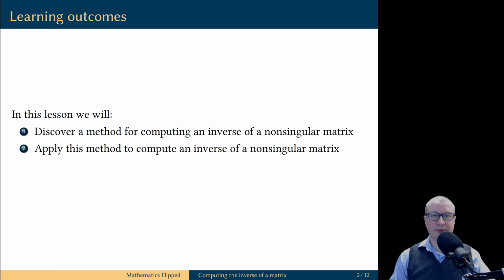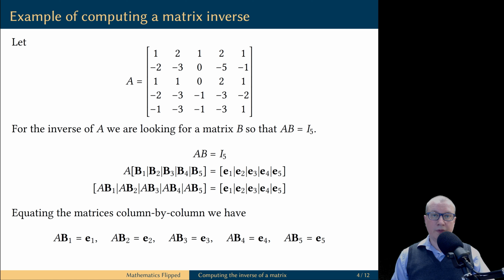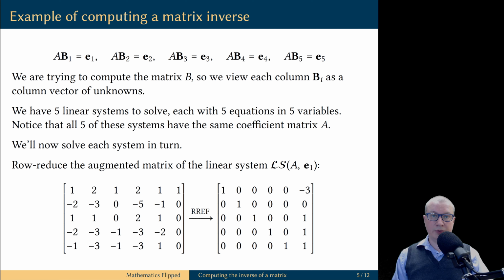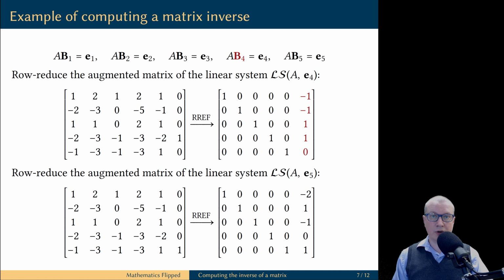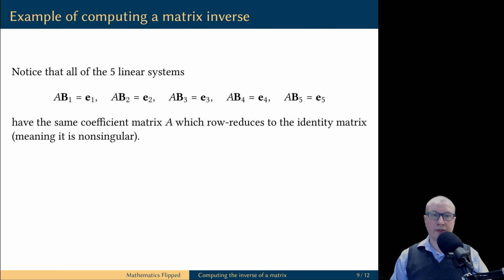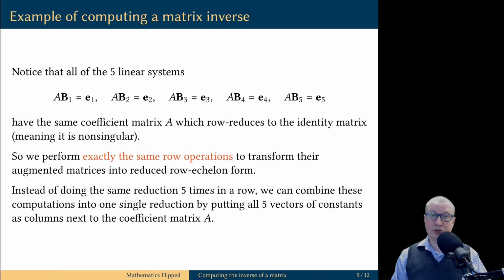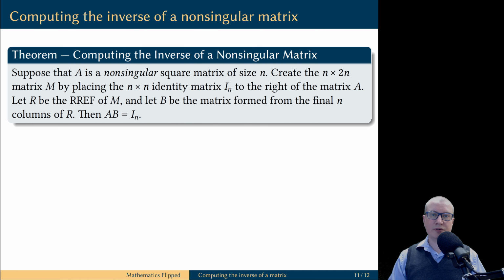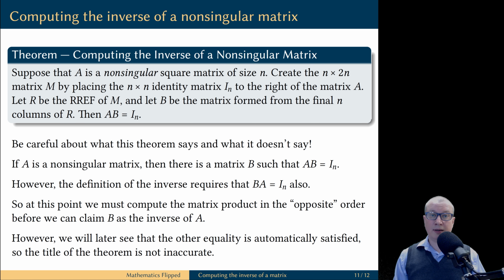How to COMPUTE Matrix Inverse | FREE Linear Algebra Course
In this video, we show how to compute an inverse of a nonsingular matrix using the Gauss-Jordan elimination procedure.